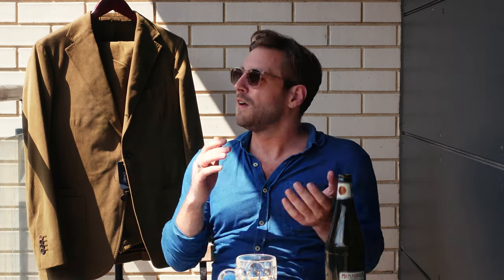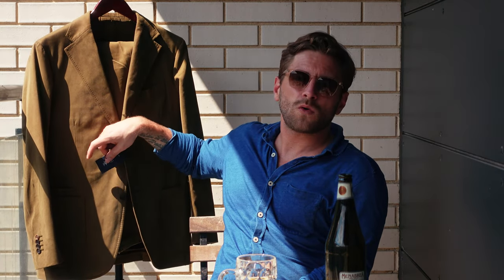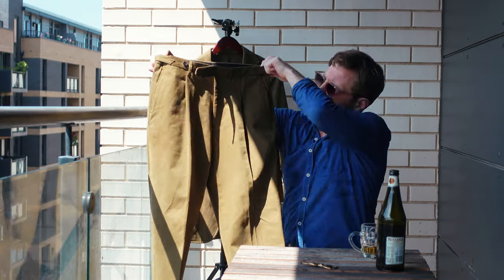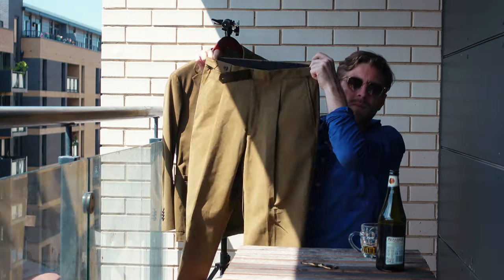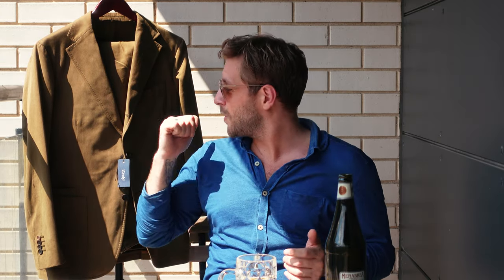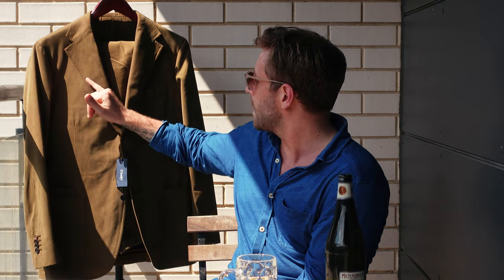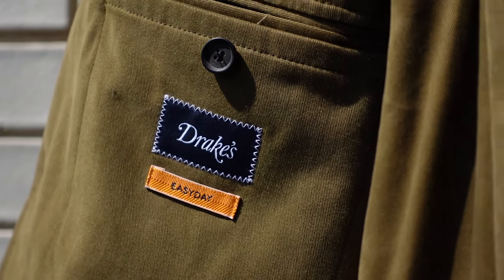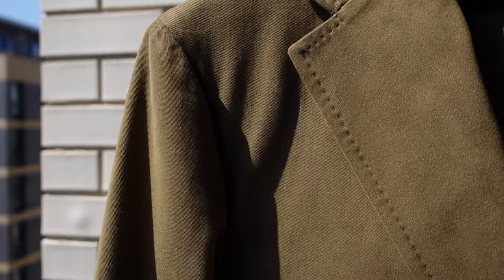Pre-owned Drake's Olive Suit, A Hot Day in London and a BIG Discount!!!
Drake's ‘Easyday’ Brushed Cotton Olive Suit - 38 Chest X 32 Waist
One of England's finest on Savile Row, Drake's branch the traditional style and modern aesthetic like no other.

This particular suit is Drake's in a nutshell. Soft shoulder, High waisted trousers and made to last. The hue is a gorgeous olive green that can be dressed up or down as you see fit.